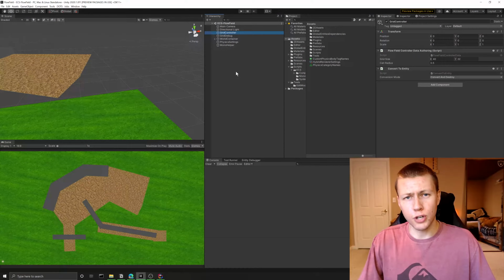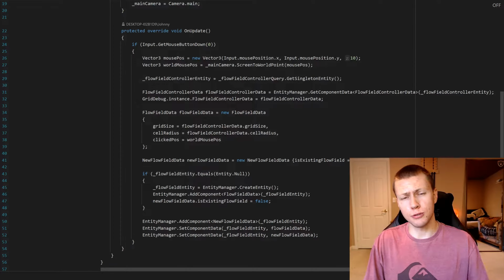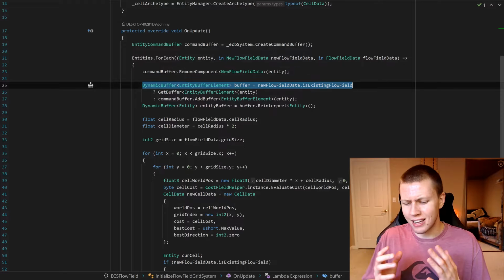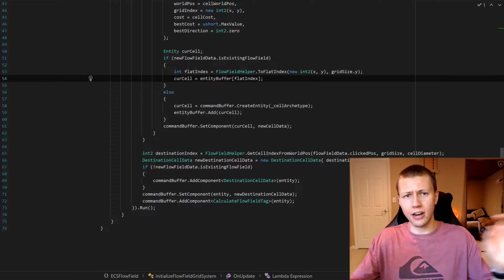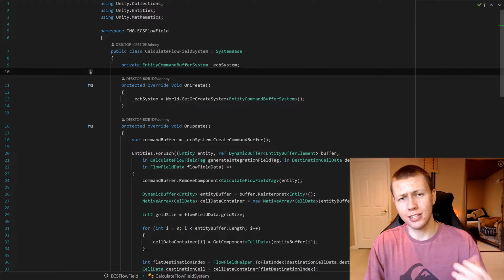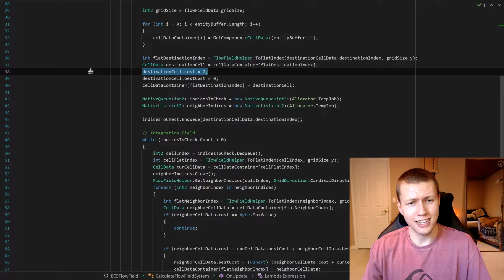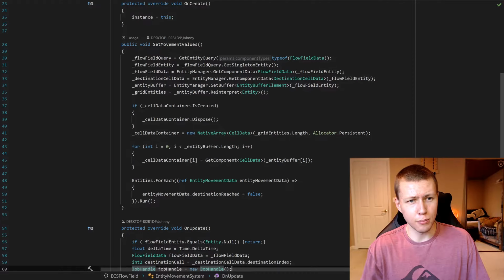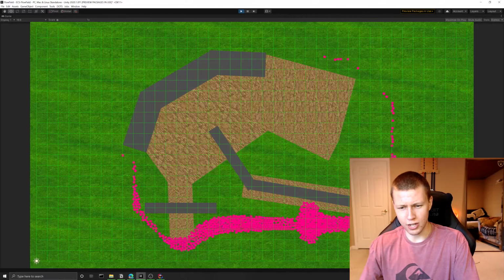My Flow Field Pathfinding with Unity DOTS/ECS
👇 See below for time stamps 👇

- 0:00 - Introduction and Project Demonstration
- 2:45 - Unity Project Setup
- 4:32 - Script Organization
- 5:13 - Initialize Flow Field System
- 6:59 - Initialize Flow Field Grid System
- 13:20 - Calculate Flow Field System
- 18:27 - Entity Movement System
- 21:00 - Final Demonstration and Thoughts